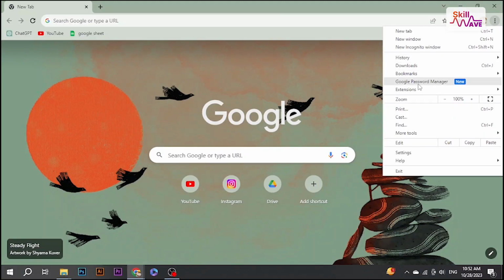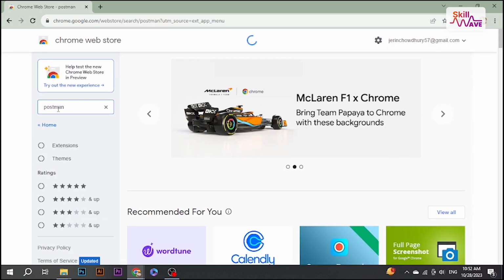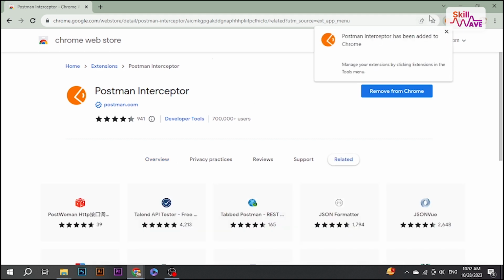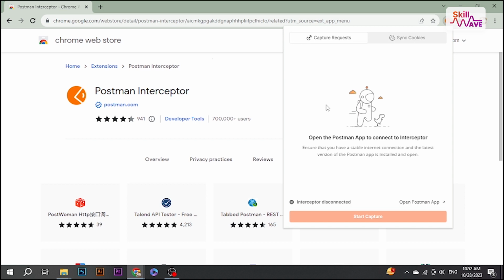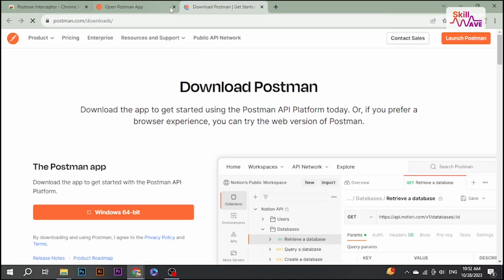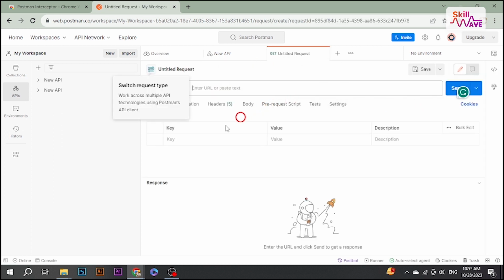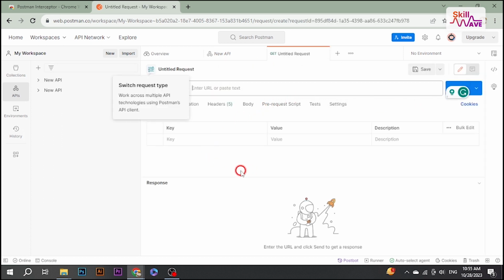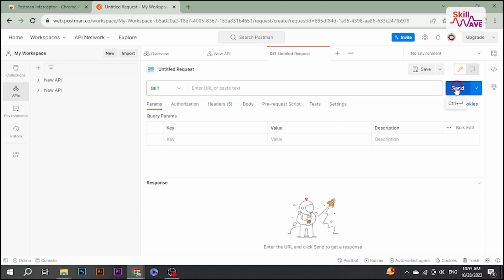How to use the postman extension in google chrome 2024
Optimize your API development with Google Chrome's Postman extension! 🌐 Discover the seamless process How to use the postman extension in google chrome. Dive into a step-by-step guide on utilizing this powerful tool, enhancing your web development journey. 💻✨

Step 1: Install the Postman extension from the Chrome Web Store.
Step 2: Open Postman from the Chrome extensions menu.
Step 3: Create requests, test APIs, and manage collections.
Step 4: Analyze responses and debug your APIs effortlessly.

📖Chapters of How to Use the Postman Extension in Google Chrome
00:00:00 - Introduction: Greeting and Video Topic
00:05: Explaining the Purpose of the Tutorial
00:11: Accessing the Chrome Web Store for Postman Extension
00:23: Searching and Adding Postman Extension to Chrome
00:30: Locating and Accessing Postman Icon in Chrome Toolbar
00:37: Logging In or Creating a Postman Account
00:44: Accessing Postman Extension Interface
00:51: Creating a New Request in Postman Extension
00:57: Explaining Request Building in Postman (Request Type, URL, Headers, Parameters)
01:05: Executing the Request in Postman
01:12: Conclusion: Summarizing the Usage of Postman Extension
01:20: Request for Engagement (Like, Subscribe, More Tutorials)
01:21: Sponsorship Message: Xirosoft Services and Brand Promotion
01:35: End Screen: Xirosoft Details and Description Box